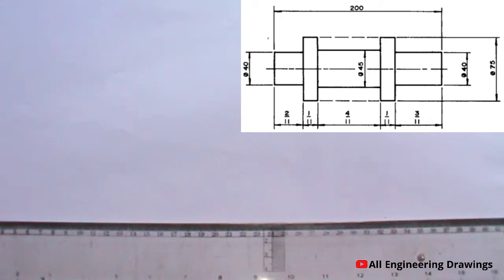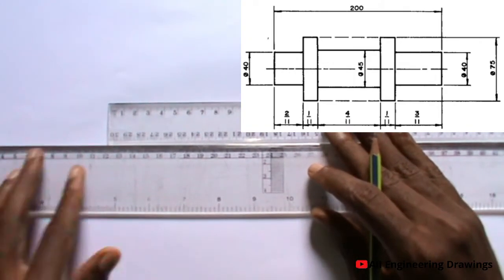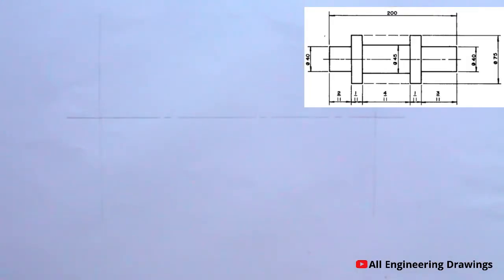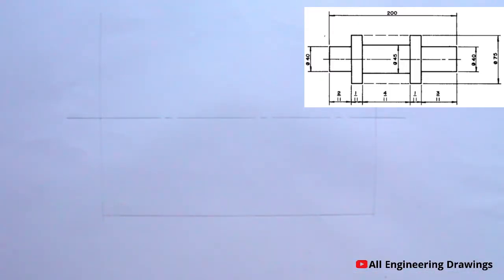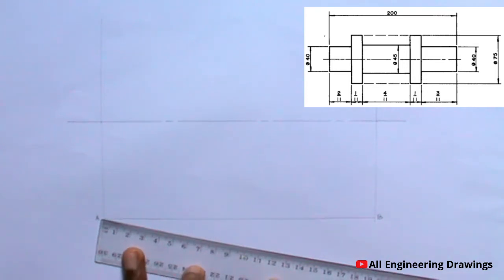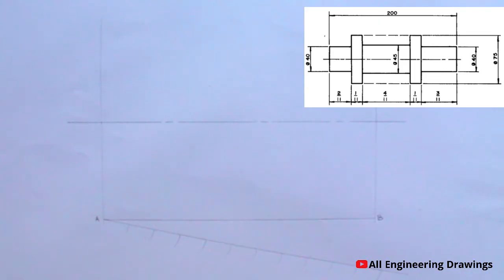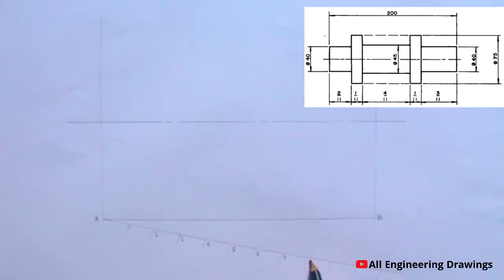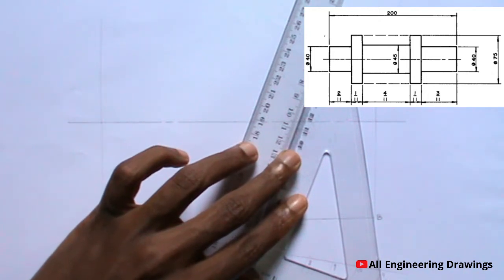SPINDLE || SPINDLE IN GEOMETRICAL CONSTRUCTION || ENGINEERING DRAWING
In this video you will learn how to draw the above geometrical construction question. the above question is a spindle in engineering drawing.